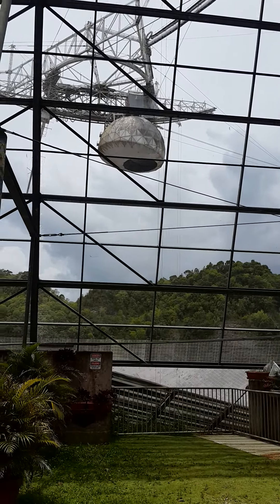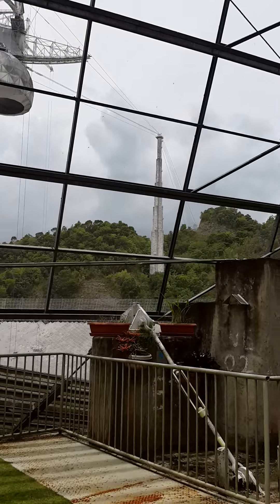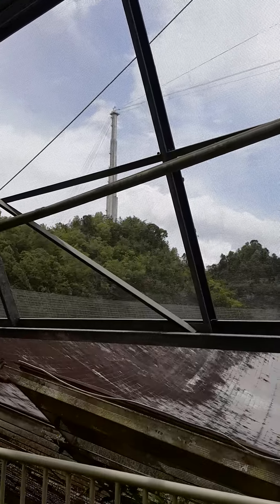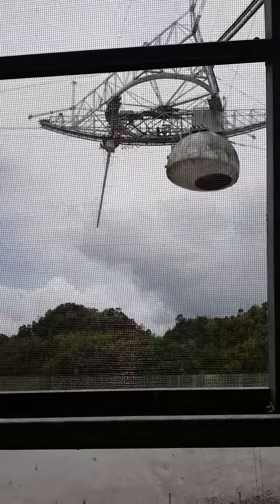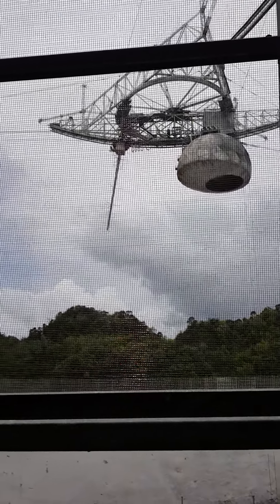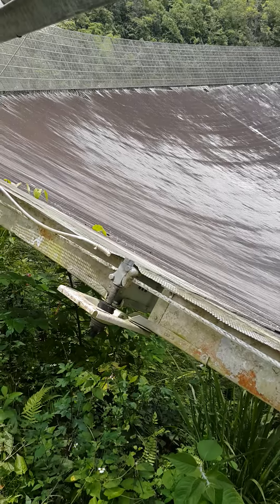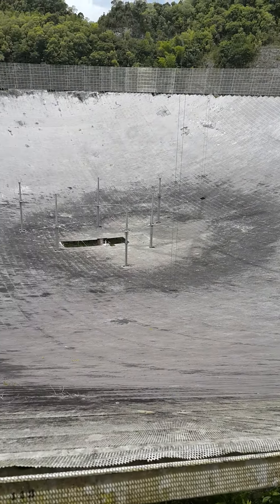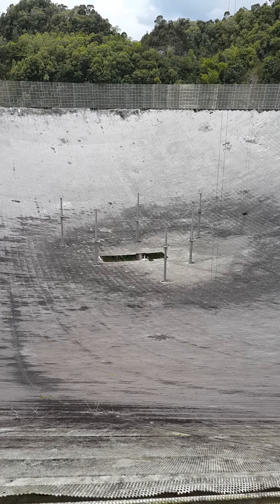Arecibo Radio Telescope, Puerto Rico